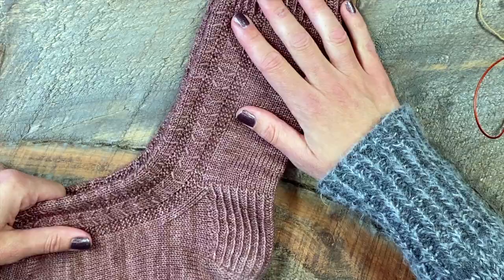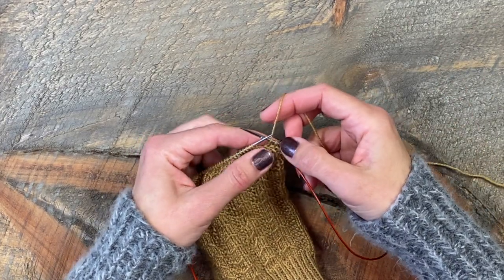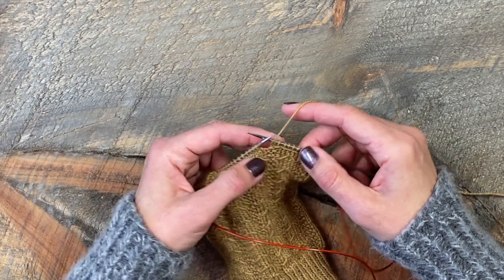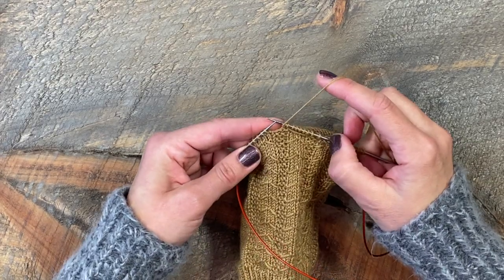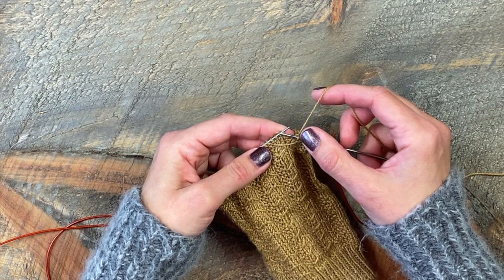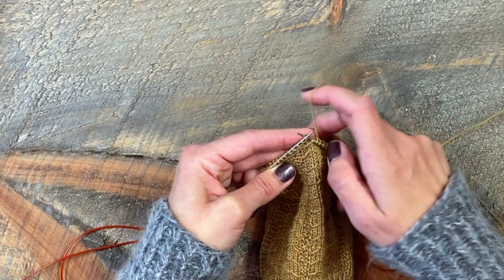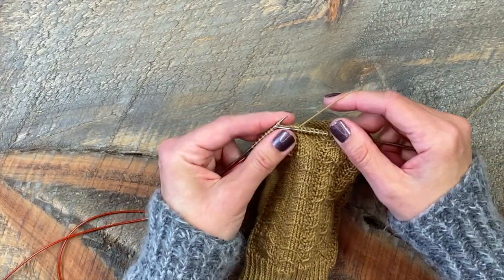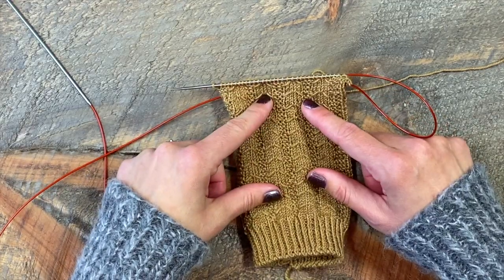Late March sock pattern - "U" Stitch Demo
In this video, I demonstrate how to create the "U" Stitch that is used in my Late March sock pattern.